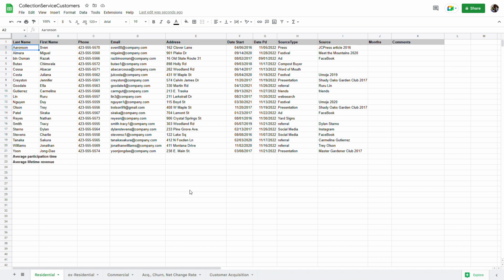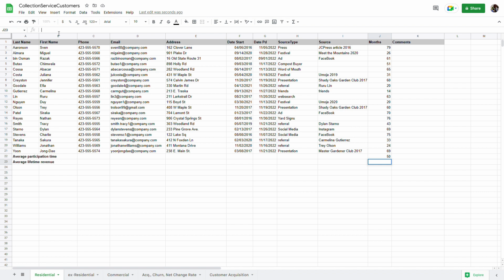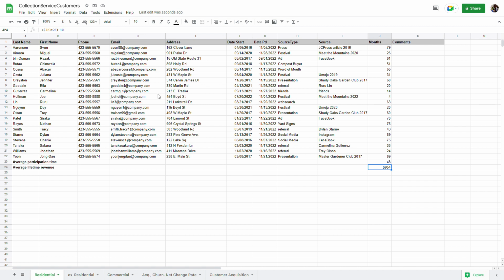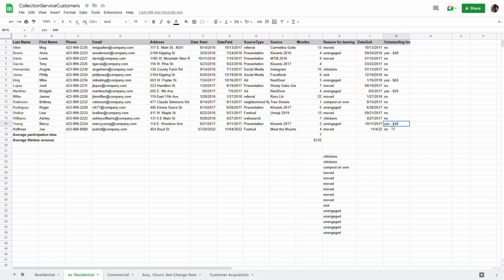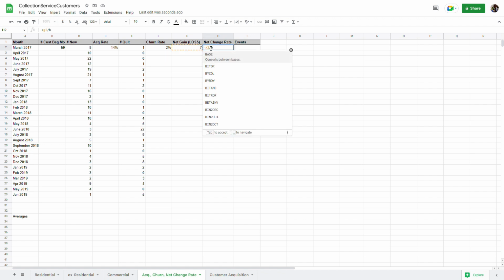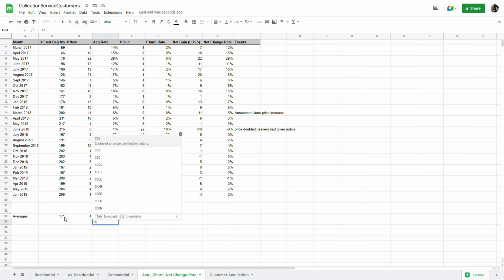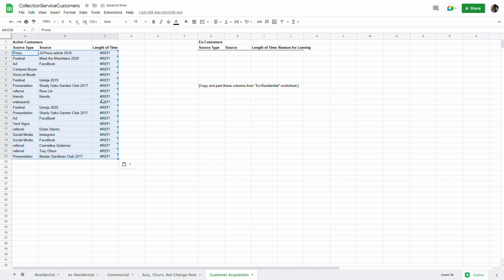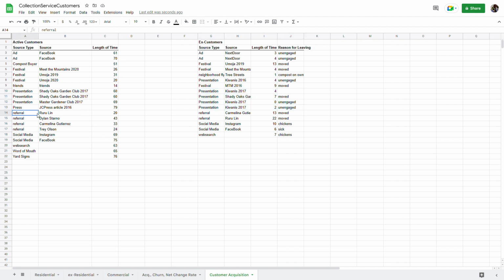Food Scraps Collection Service - Customer Metrics - Compost Business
Food Scraps Collection Service Customer Metrics
I walk you through a spreadsheet that calculates average lifetime revenue, acquisition rate, churn rate, and net gain/loss rate. I also show how you can use this tool to make decisions about pricing.

If you want to start a compost business, these videos will help you:

Here are some other great resources for compost businesses:
(Green Mountain Technologies training videos)
(Institute for Local Self Reliance - Composting)

Podcasts that will help you:
The Composter Podcast (mostly about composting facility operation)
The Community Composting Podcast (mostly about food scraps collection businesses)